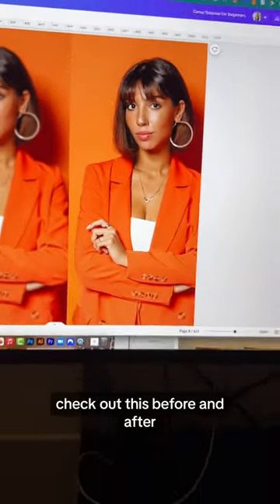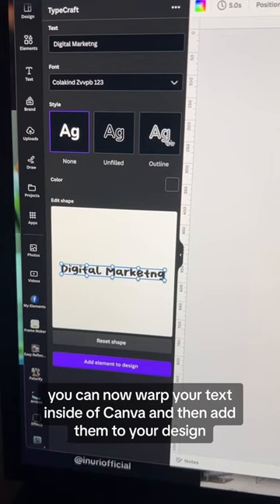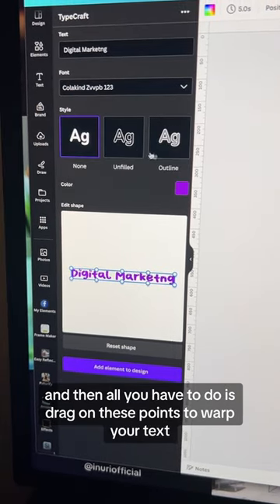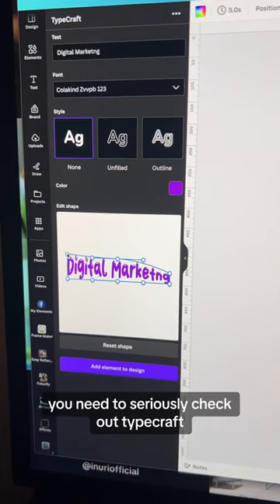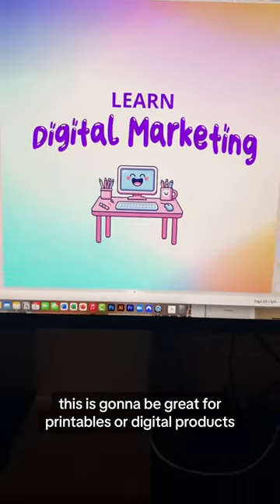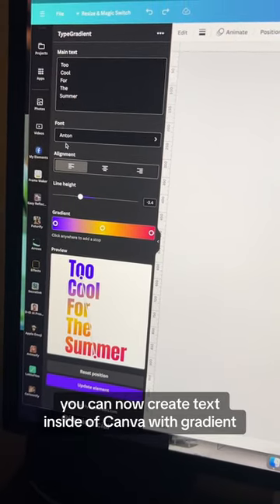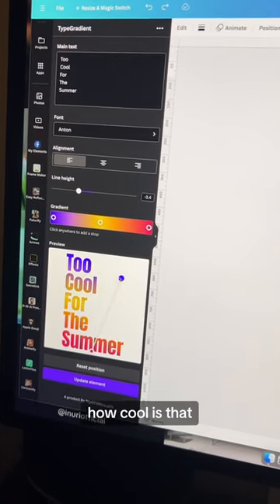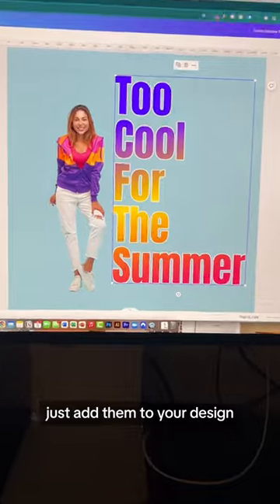Best Canva Apps You Didn’t Know About Until Now!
Best Canva Apps You Need To Know As A Content Creator!

These Are My Favorite Go-To Canva Apps To Create Stunning Social Media Content 😎